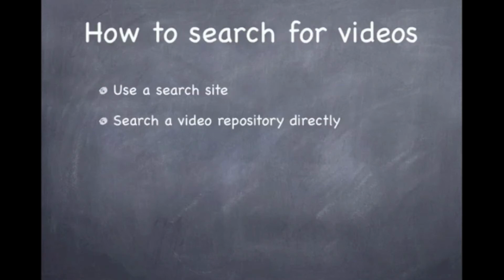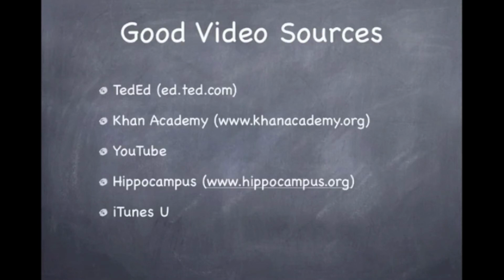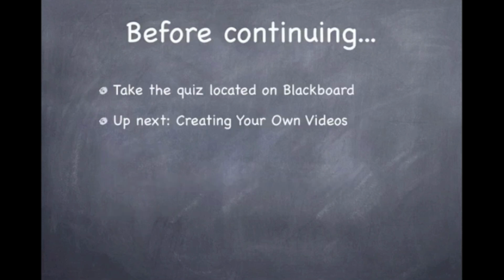Flip Your Classroom 2 of 4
This is the second in a series of four videos meant to teach teachers how to flip their classrooms.